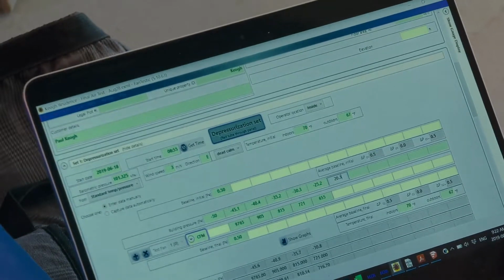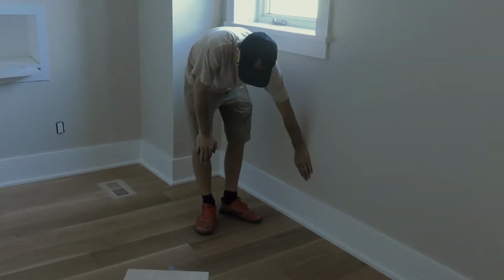3800 Blower Door Test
Making sure a home is airtight not only saves the homeowner money on energy bills but ensures moisture and air do not leak through the building envelope